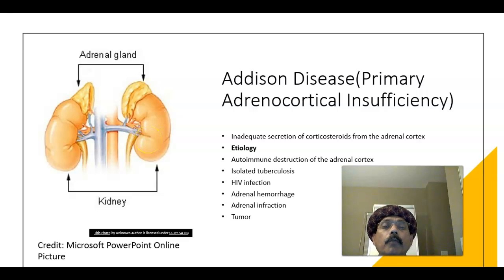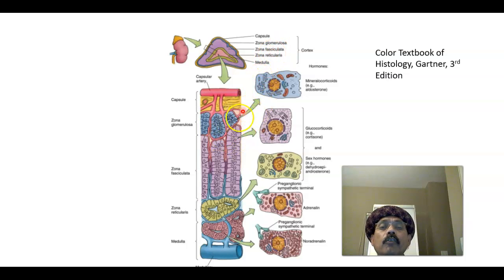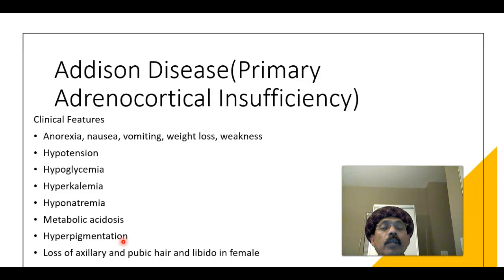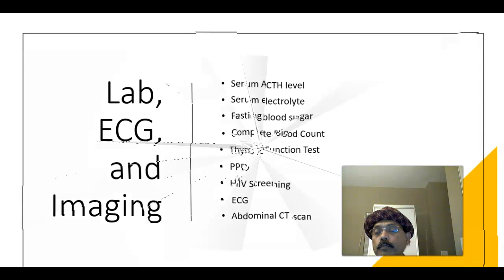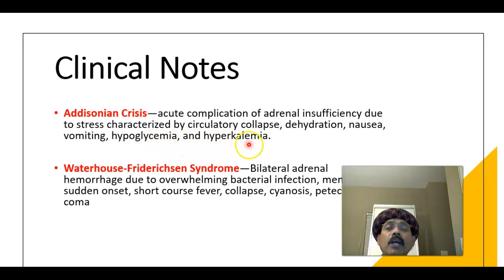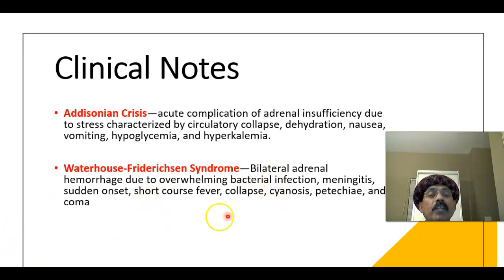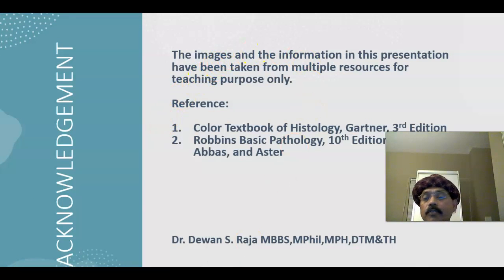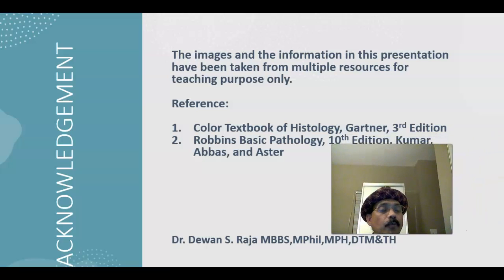Addison Disease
Primary Adrenal Insufficiency
Etiology
Clinical Features
Lab, ECG, and Imaging
Adrenal Crisis
Waterhouse-Friderichsen Syndrome
Treatment
Highlights